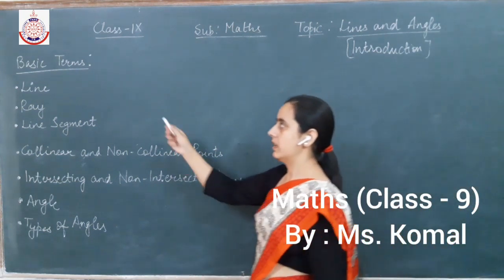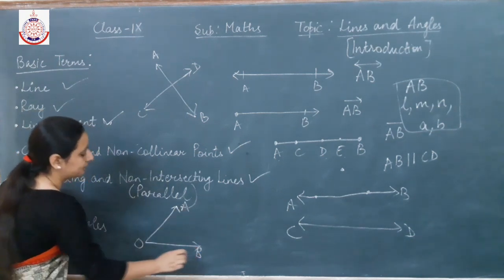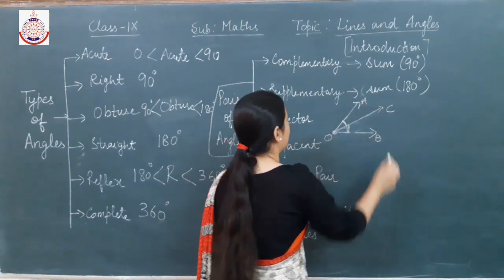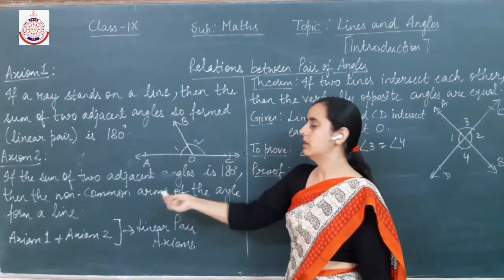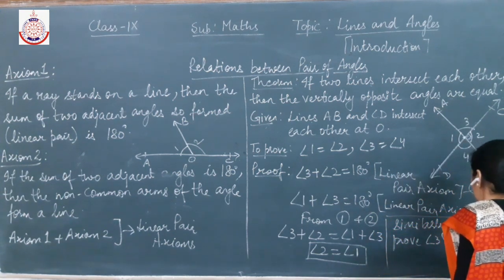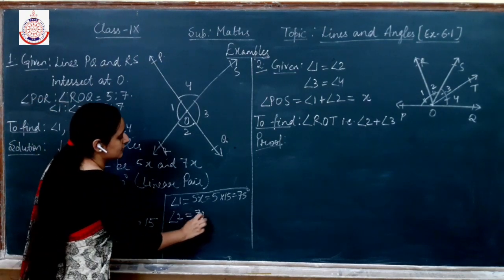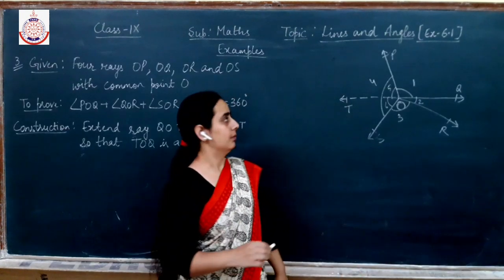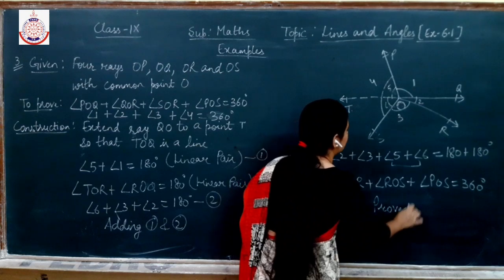Class 9 Maths ( Ch -6 : Introductio of Lines and Angles)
Ch - 6 (Part 1 : Ex - 6.1)